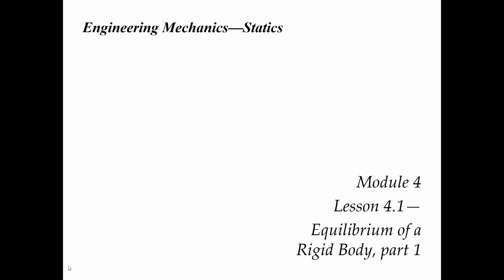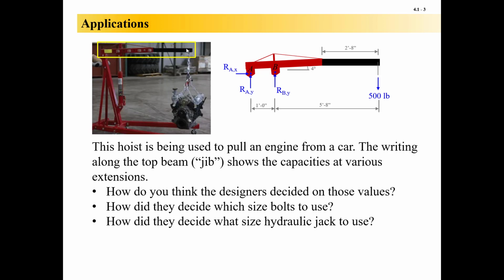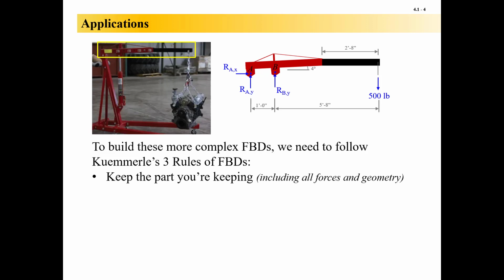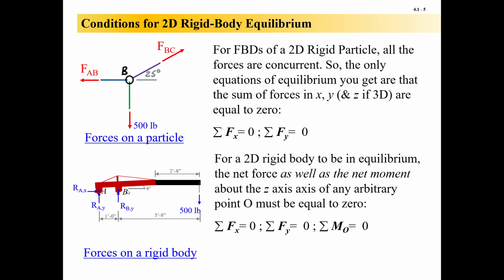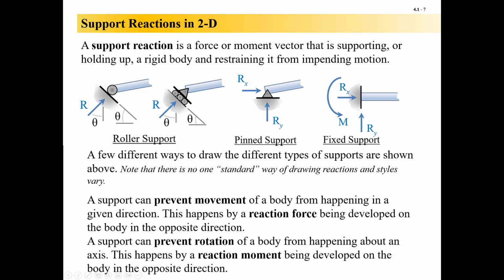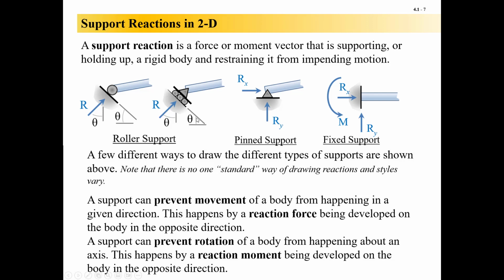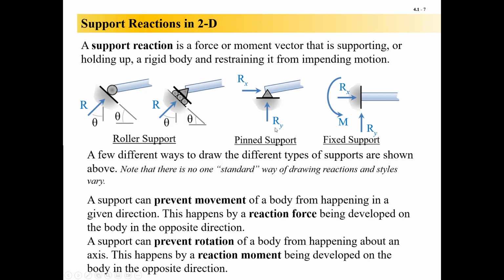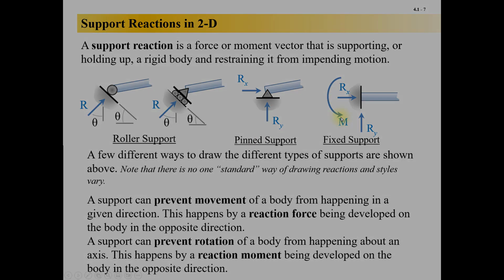Engineering Statics Lesson 4-1, Lecture pt 1: Equilibrium of a 2D Rigid Body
How does moment affect a FBD, you ask? Watch and find out...